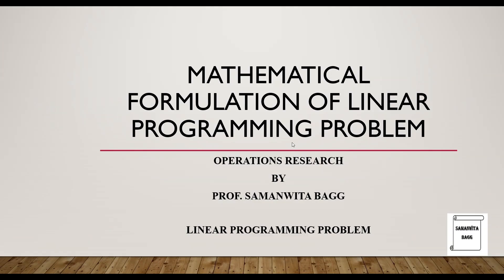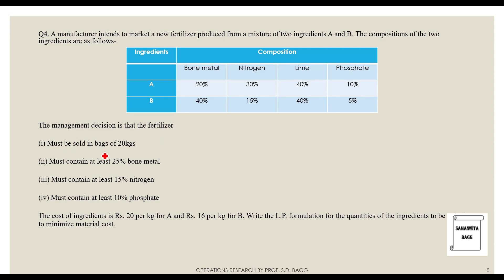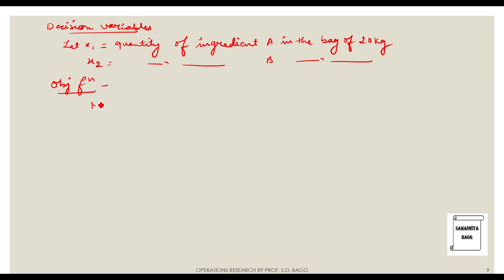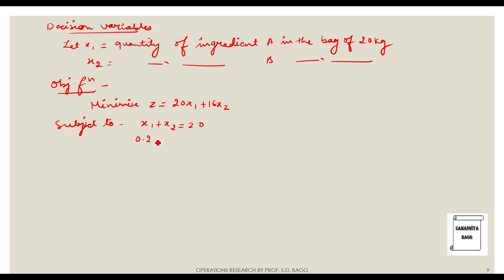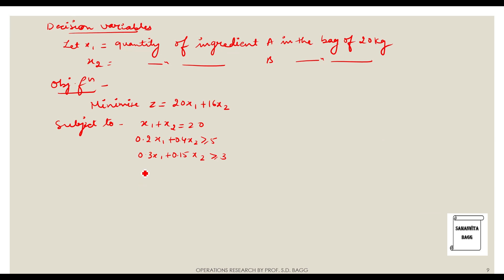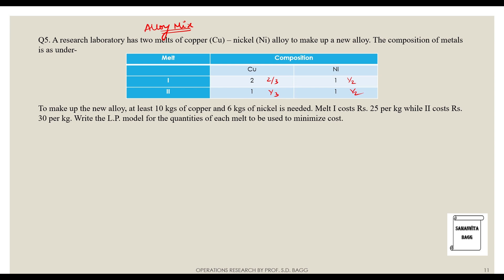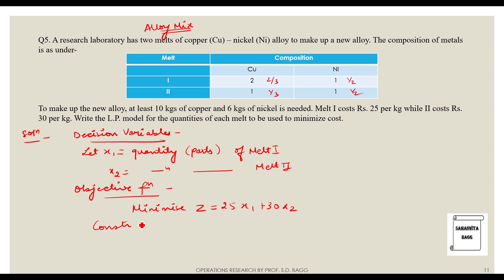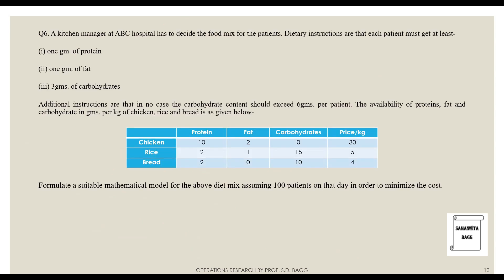Mathematical Formulation of LPP in OR | Numericals | Set-II | L9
This video explains the Formulation of LPP using examples.